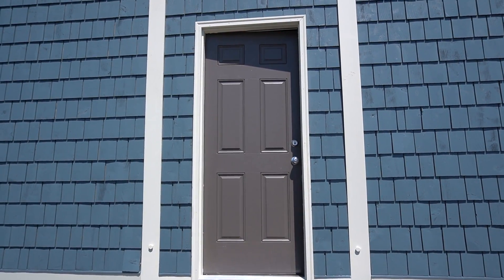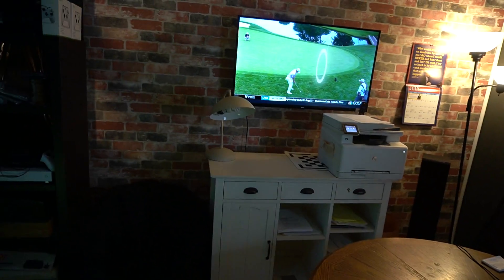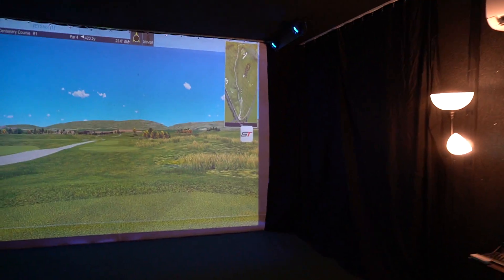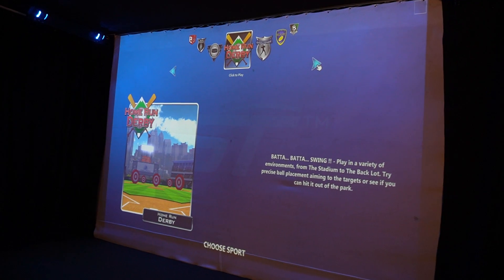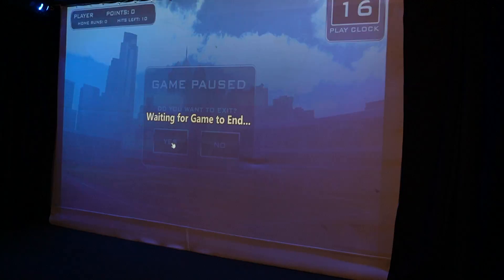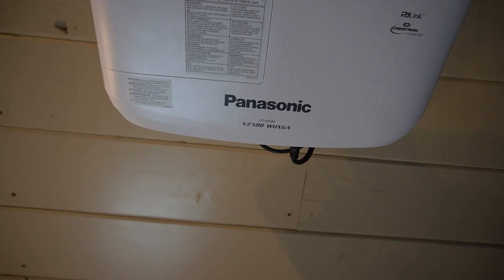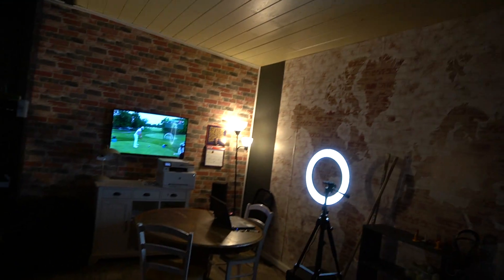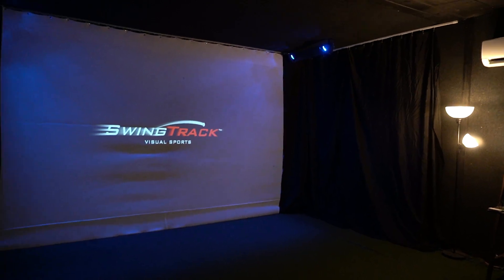Inside look of the Mobile Demo Studio